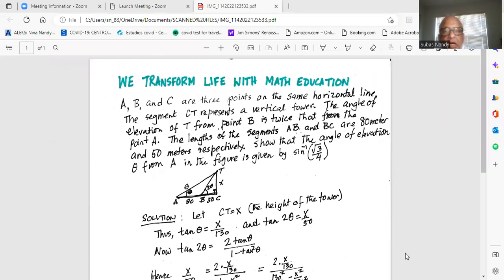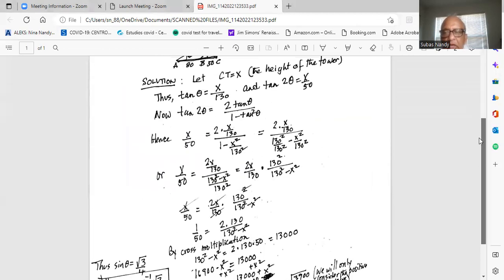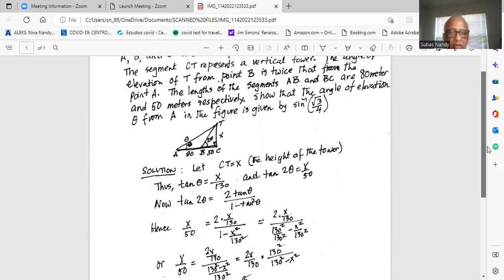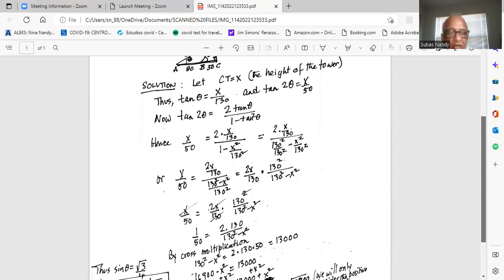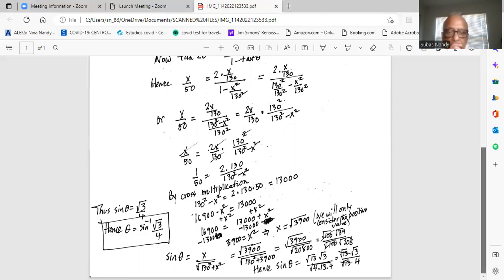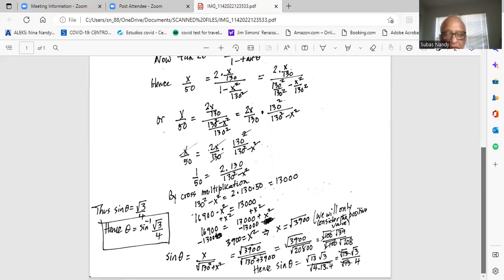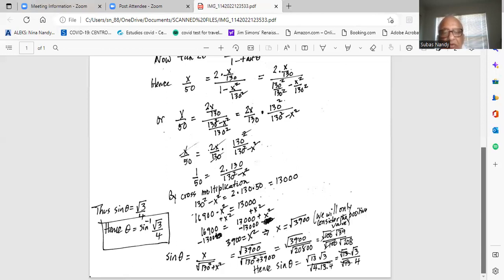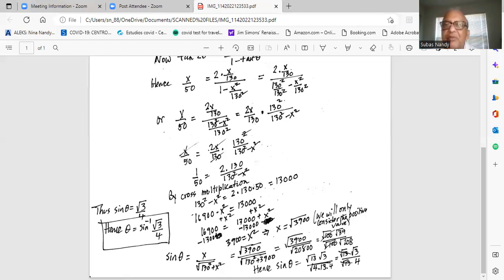Online class on angle of elevation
We transform life with math coaching@nandyacademy